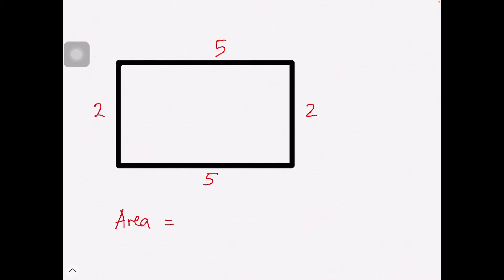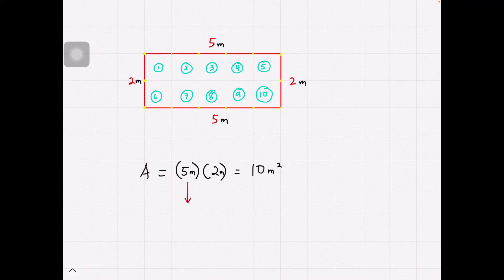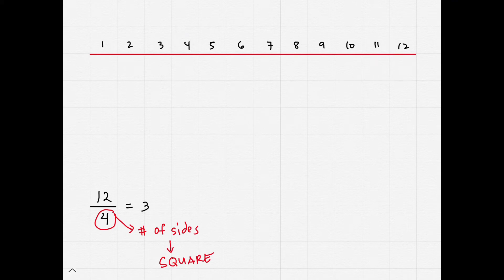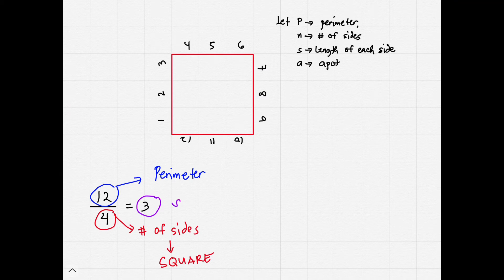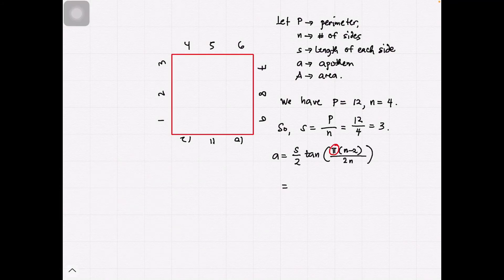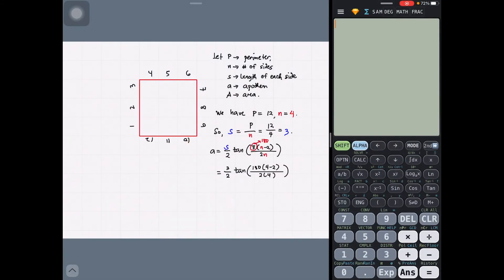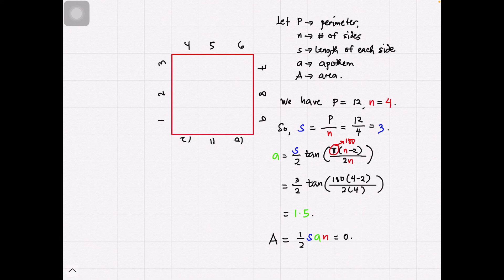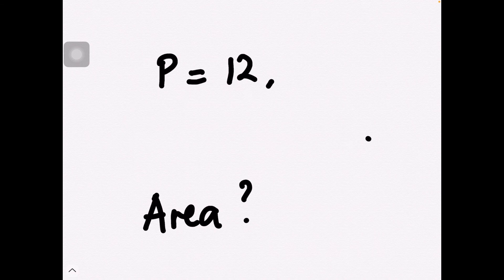Solving Area of a Regular Polygon Using its Perimeter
This video discusses the process in solving the area of a regular polygon thru its perimeter. It also uses the concept of an apothem.
Moreover, it presents the differences between the perimeter and area of a polygon.

For the Love of Math
(I hope you’d like&follow 🙃)